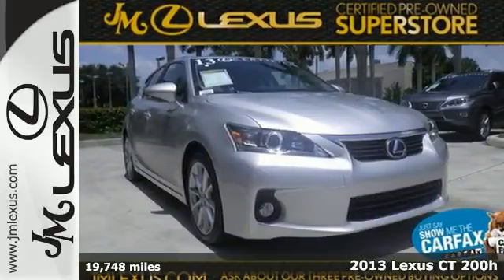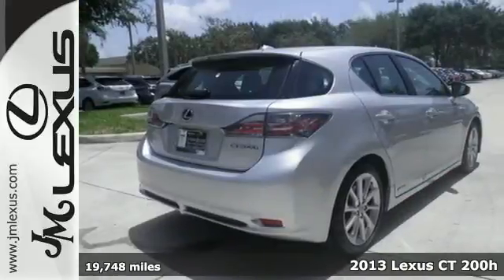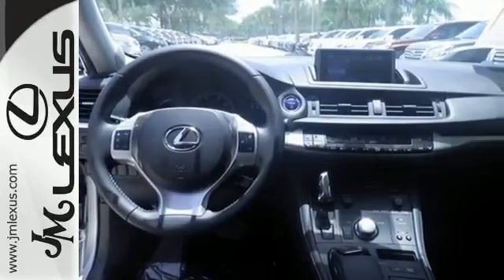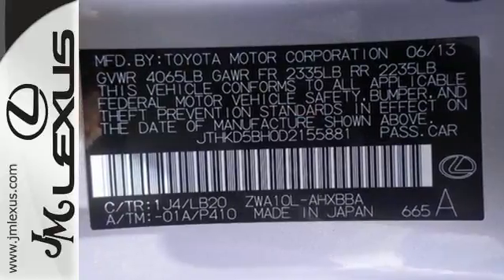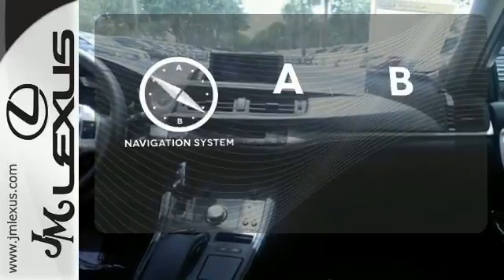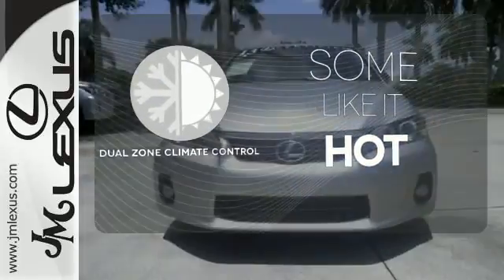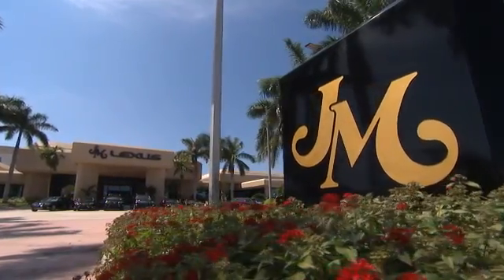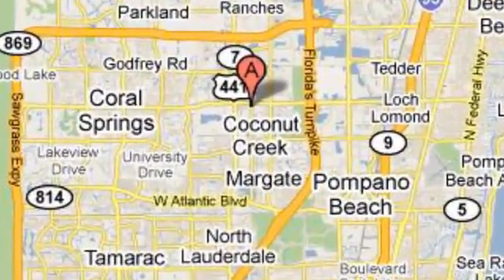Certified 2013 Lexus CT 200h Margate FL Ft-Lauderdale, FL 59589A - SOLD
Year: 2013
Make: Lexus
Model: CT 200h
Trim: Premium w/Navigation
Engine: 1.8L 4 cyls Hybrid
Transmission: CVT (Continuously Variable)
Color: Silver Lining Metallic
Interior: Black
Mileage: 19748
Stock #: 59589A
VIN: JTHKD5BH0D2155881
You are currently viewing a 2013 Lexus CT 200h at the JM Lexus PreOwned Superstore. Thank you for your interest. We look forward to working for you. Stock #: 59589A Exterior: Silver Lining Metallic Interior: Black Trim: Premium w/Navigation JM Lexus 5401 West Sample Rd Coconut Creek FL 33073

Address:
5350 W Sample Rd